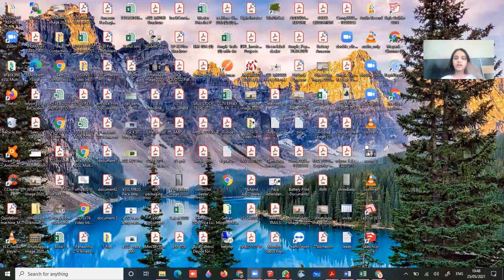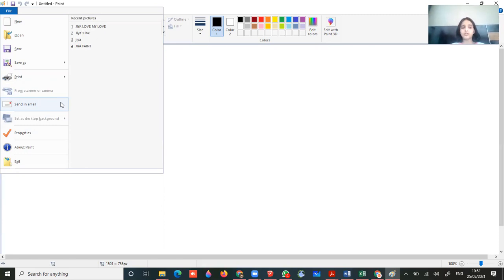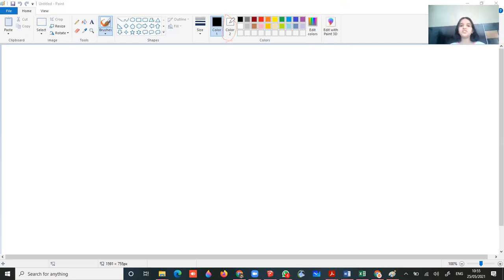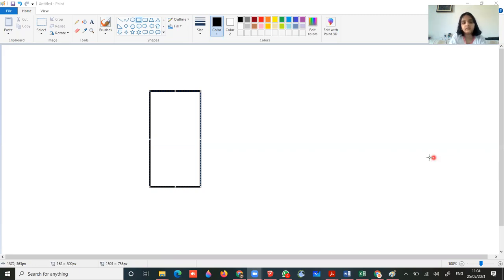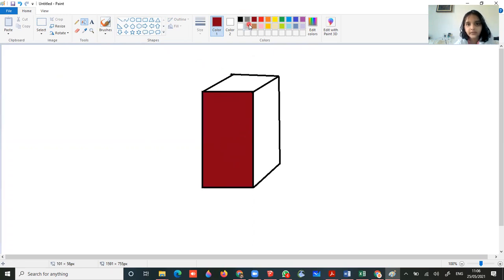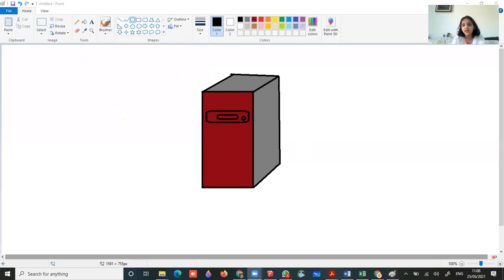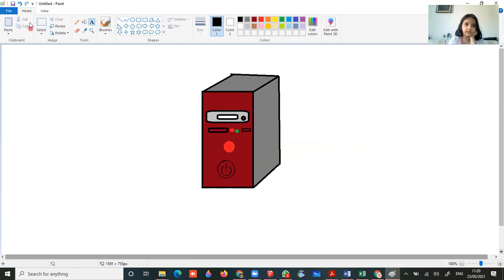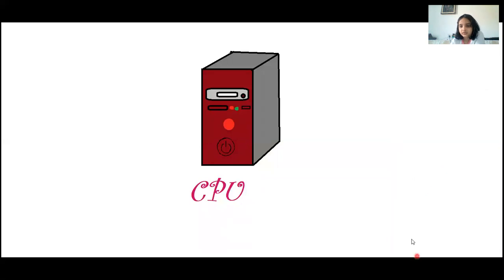How to make CPU on Microsoft Paint | Brief introduction about MS Paint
Learn how to make the CPU on Microsoft paint.

Learn how to use paint